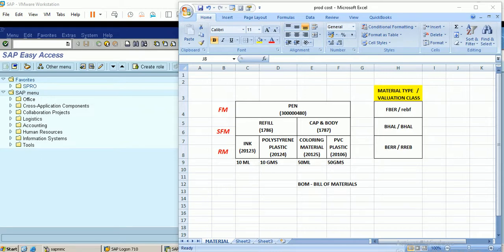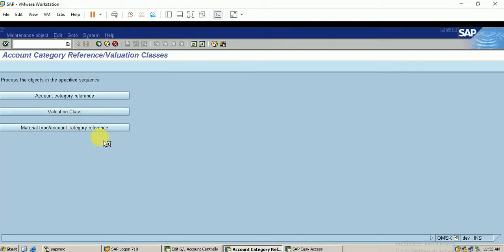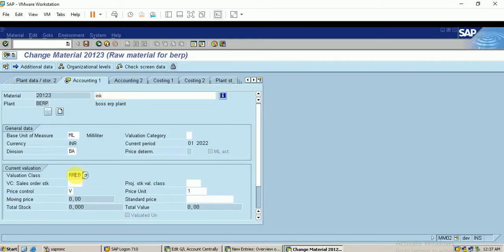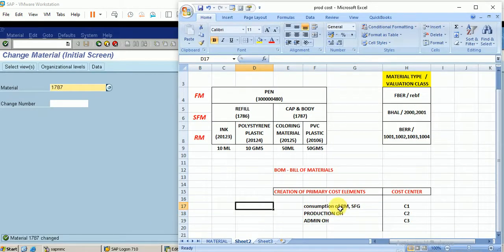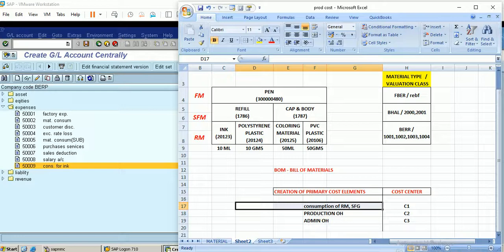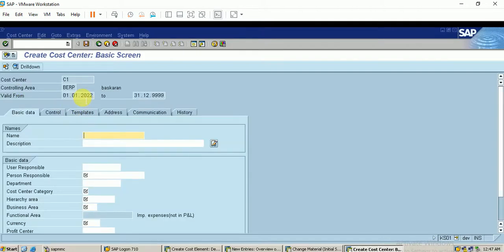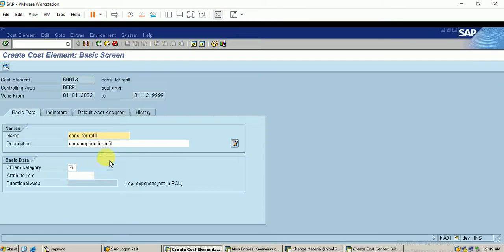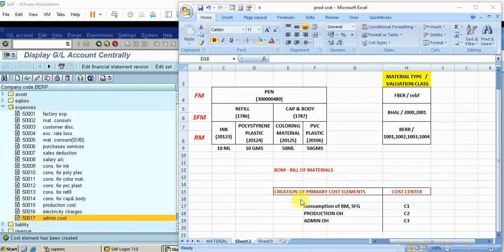#3. PRODUCT COSTING (creation of primary cost elements) (LEARN & EDUCATE)